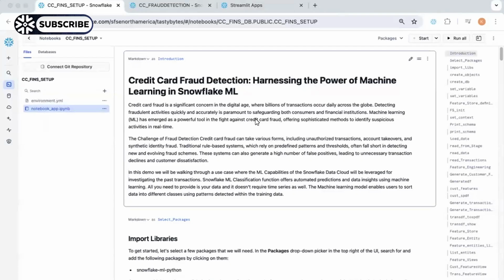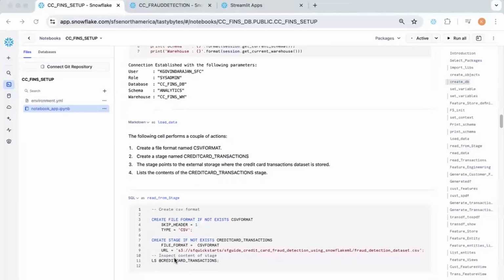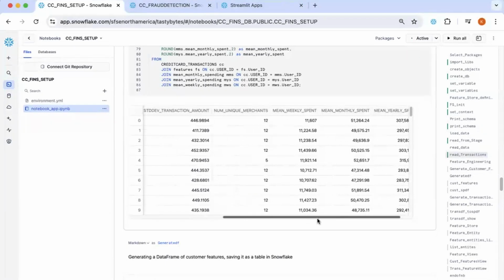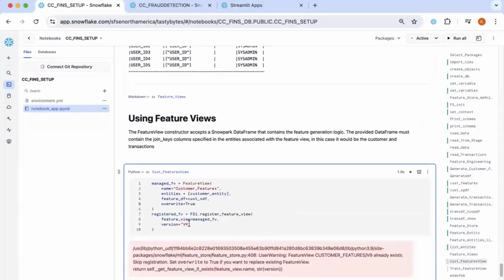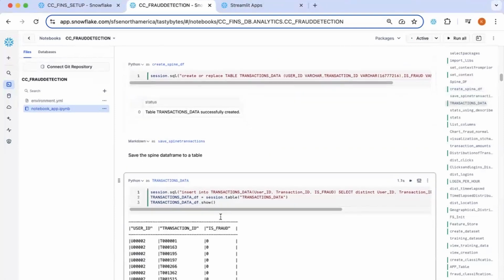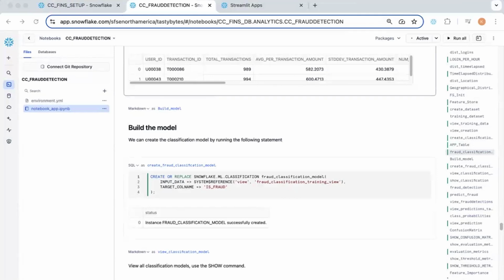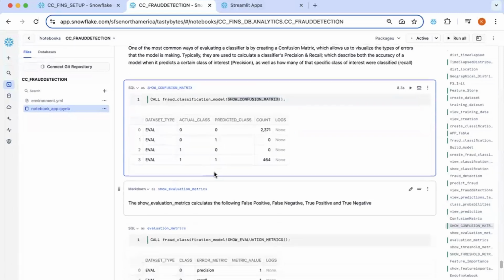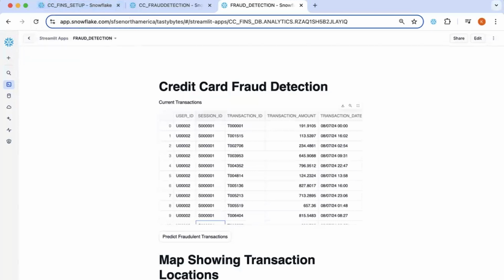Credit Card Fraud Detection Using Snowflake ML Functions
Digital payments have become a cornerstone of modern commerce over the last couple decades. From online shopping to mobile banking, the digital era has ushered in the convenience of making transactions with a few taps or clicks, a change that has transformed consumer behavior. But despite all the benefits these technological advancements have wrought, there is also a  dark side. The increase in online transactions has given rise to financial fraud, particularly in relation to credit card transactions. And fraudsters have become more sophisticated, employing advanced techniques to exploit vulnerabilities in payment systems, causing financial losses in the billions of dollars globally. This video walks through the implementation of an end-to-end pipeline comprising data ingestion, feature engineering, model building, and a data application to tackle the nuances of fraudulent transaction identification within the secure boundaries of the Snowflake Data Cloud.